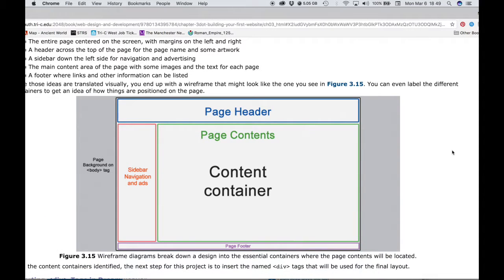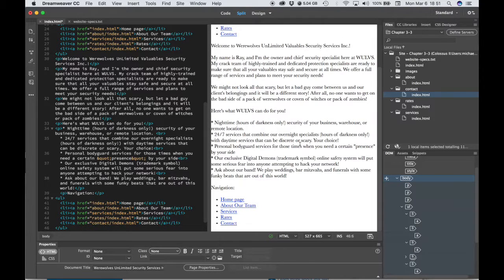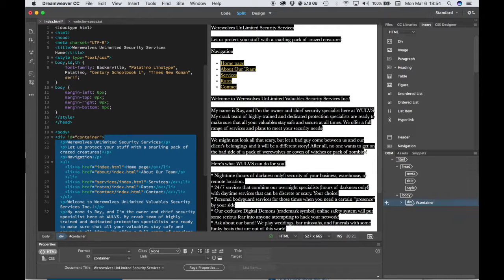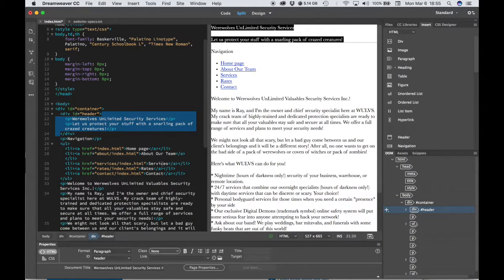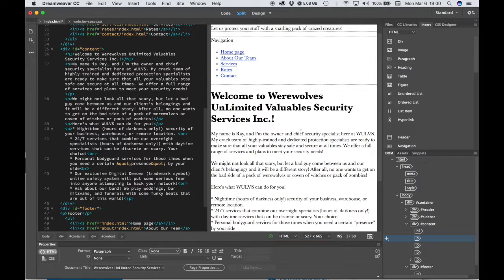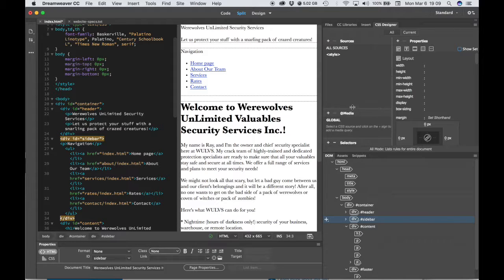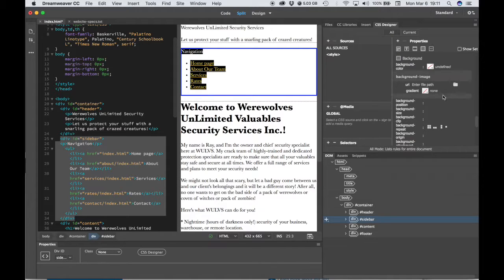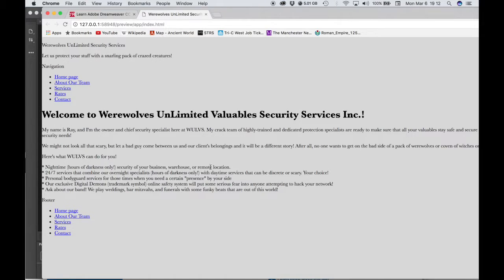Building Your First Website: Tutorial - Part 2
Learn project planning techniques to determine the structure of a website and create the folders and files that support the client’s requirements.Image Add content into web pages using both the Document and Code windows. Image Modify the basic properties of a web page. Image Modify text elements of a design, including formatting and links. Image Examine wireframe documents and translate the specifications into page design. Image Understand how content containers are created using div tags and segment a web page into separate containers. Image Complete the layout of a page by assigning CSS styling and positioning properties to page containers. Image Employ various methods for visualizing, editing, managing, and creating styling rules.
Source: Learn Adobe Dreamweaver CC for Web Authoring, (2016), Chapter 3: Building Your First Website